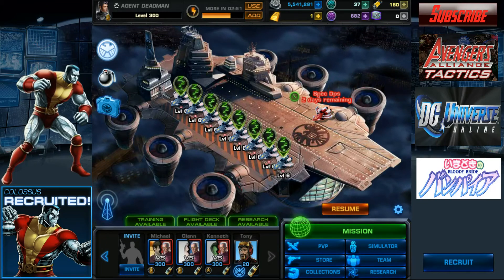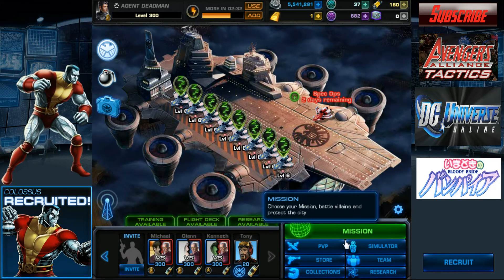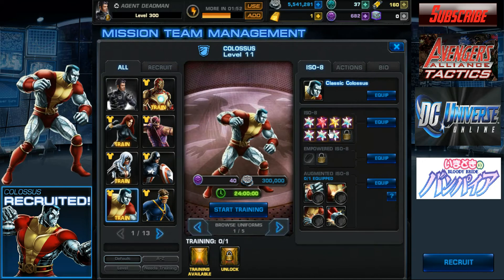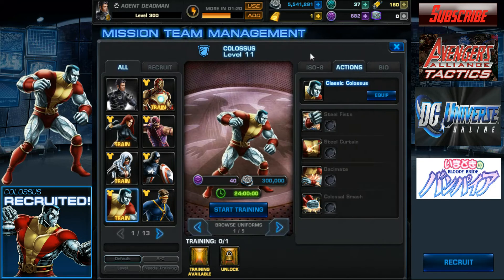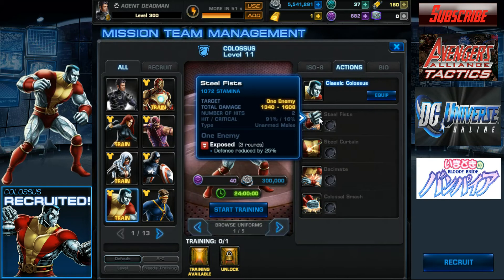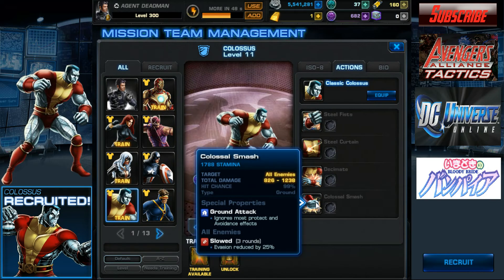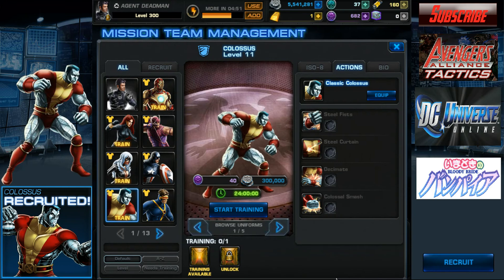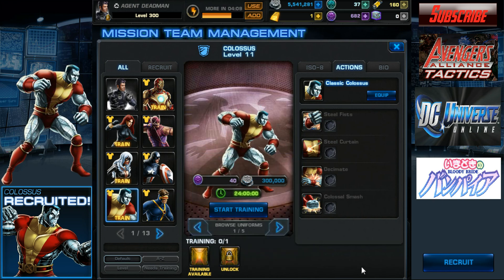Marvel: Avengers Alliance Part 192: Avengers Assemble!: Colossus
. This is the Mini Series with Marvel where I have a look at a new character read off their abilities and give you my first impression. This time it's Colossus.